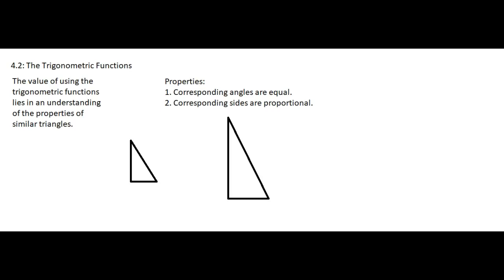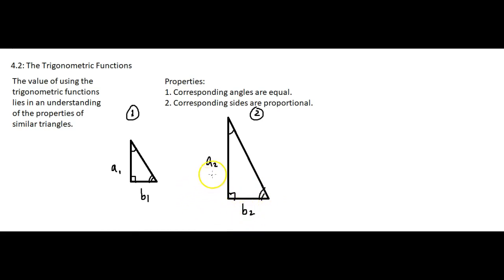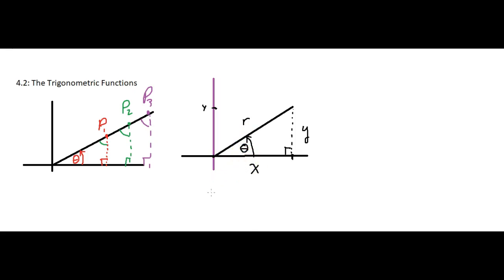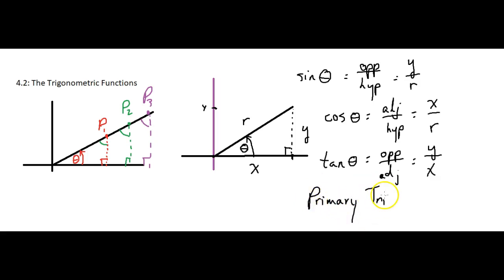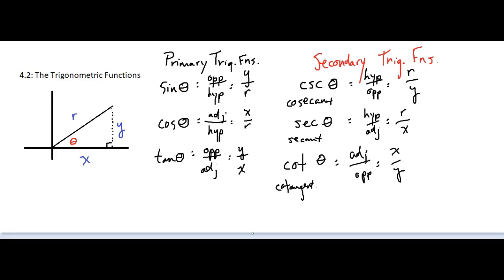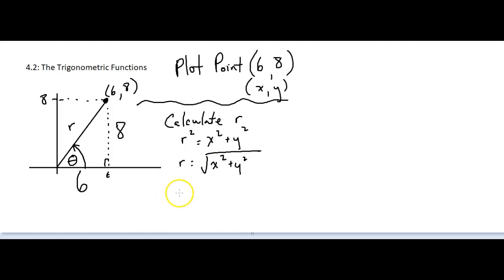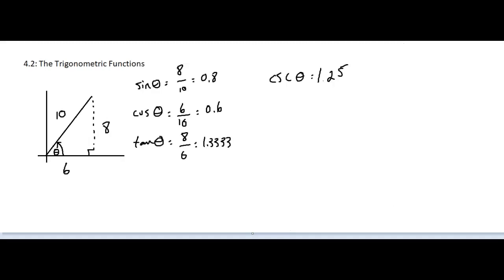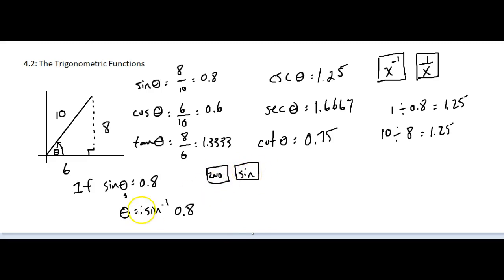4.2 The Trigonometric Functions